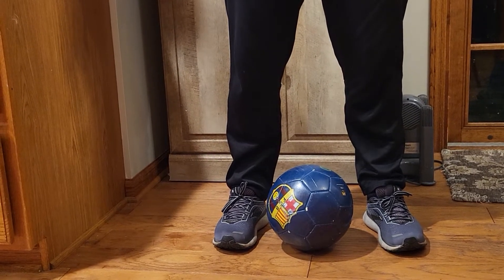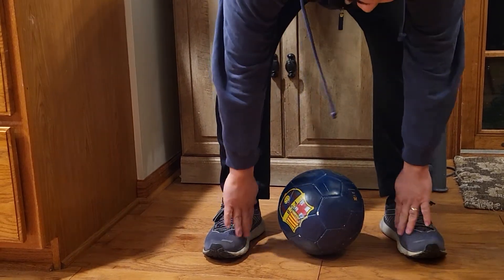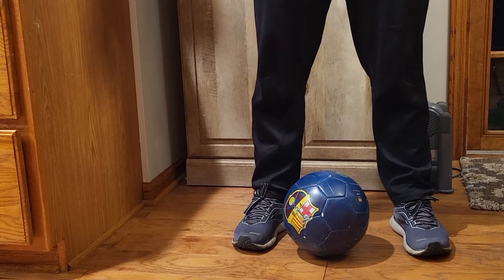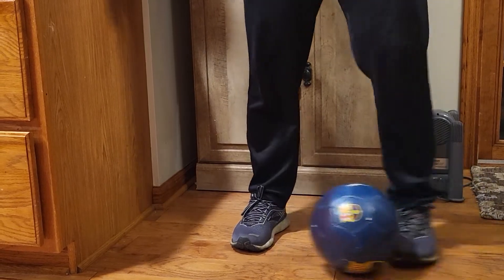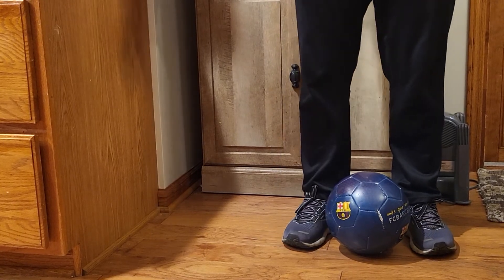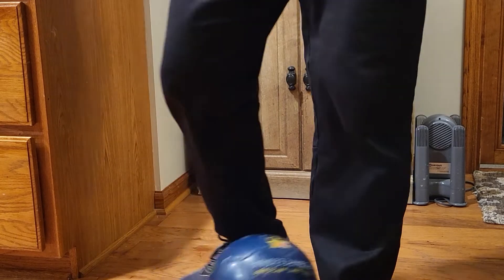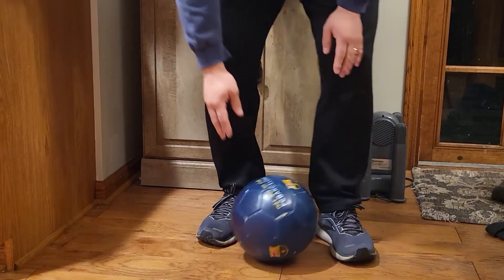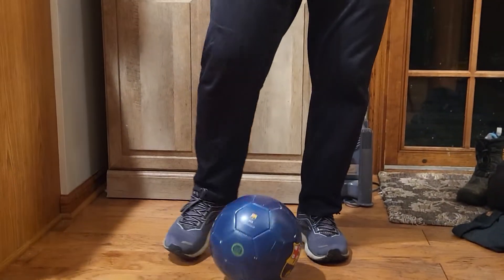Dribbling, V2 - Small Spaces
Intro to dribbling, practicing inside the house